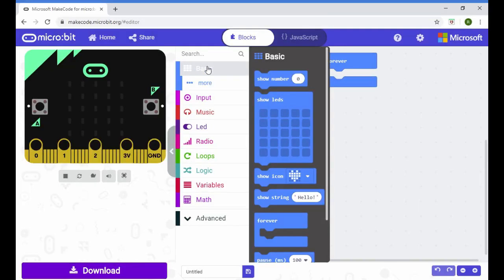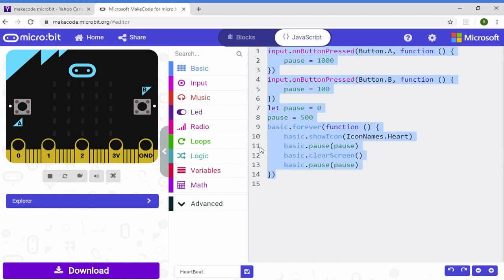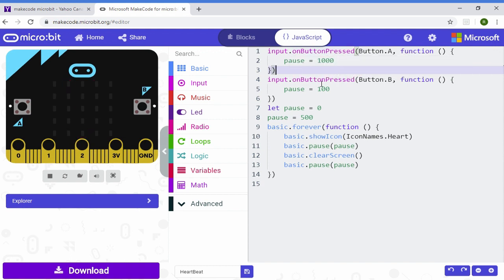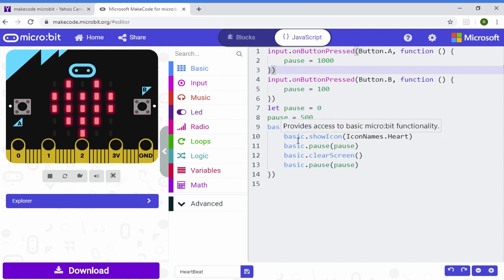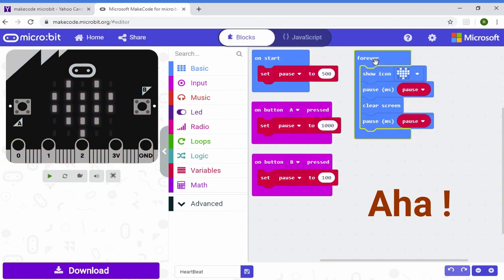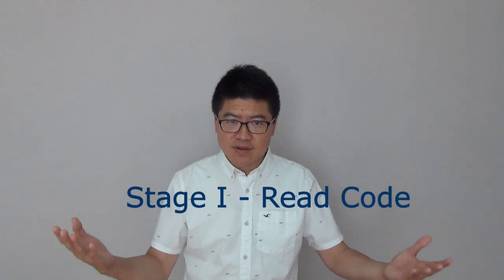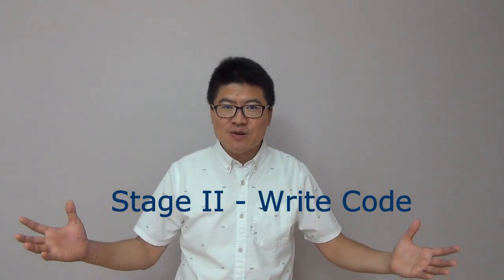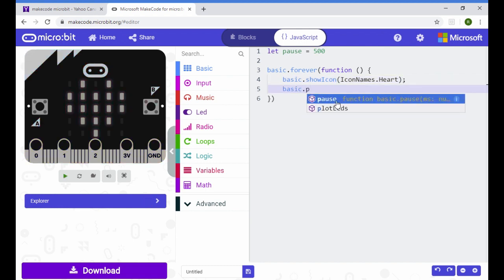Smoothing out the Learning Curve in Textual Programming - About Let's Code & Play Circuit (I)